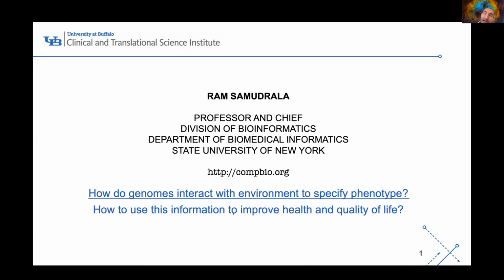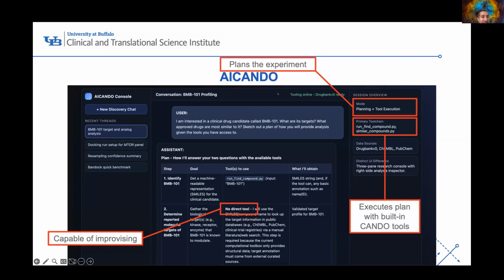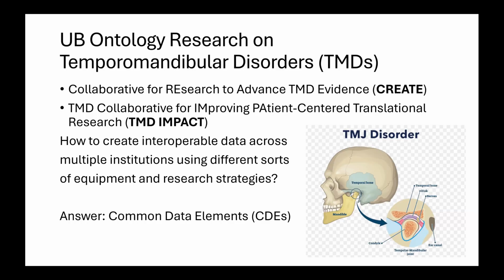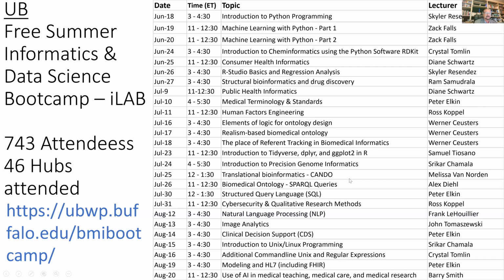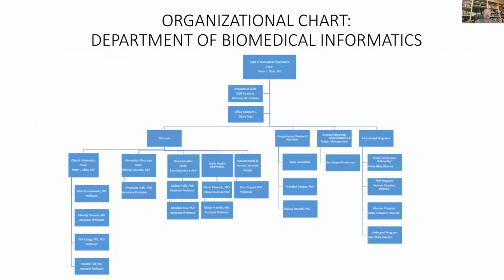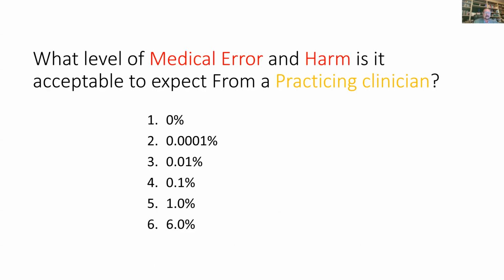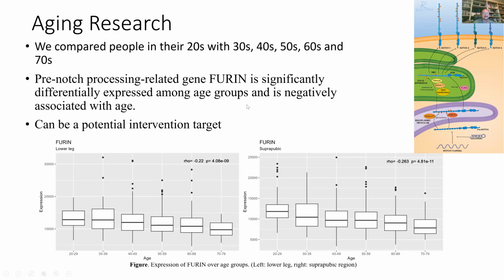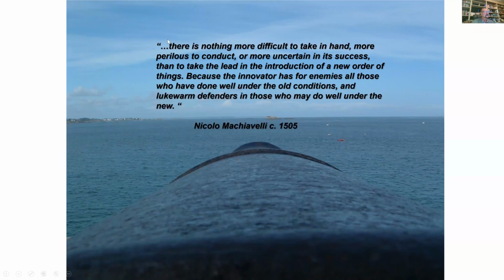Introduction to Biomedical Informatics (Biomedical Informatics Workshop Series 2026)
On June 24, 2026, Peter L. Elkin, MD, Professor and Chair, Department of Biomedical Informatics and Professor of Internal Medicine, Jacobs School of Medicine and Biomedical Sciences, introduced participants to the field of biomedical informatics. Attendees became familiar with the breadth of the field of biomedical informatics and learned to recognize when to refer to a biomedical informatician.